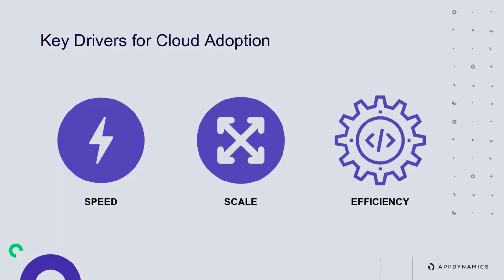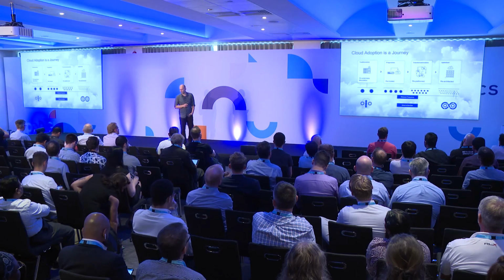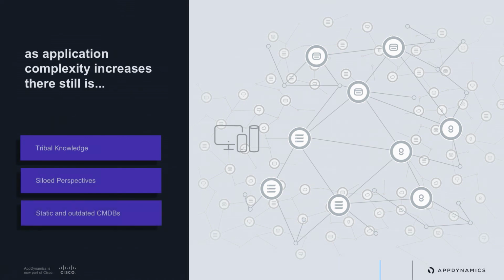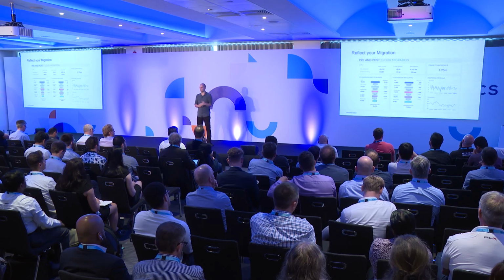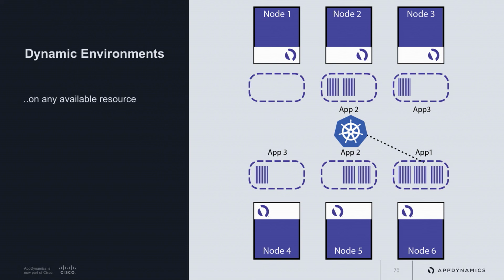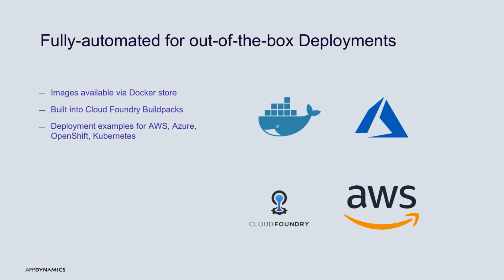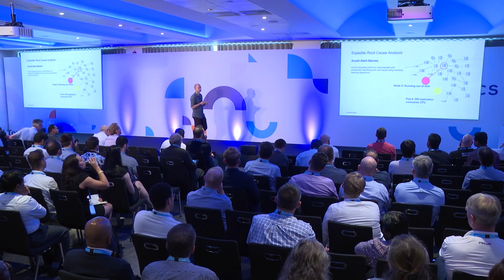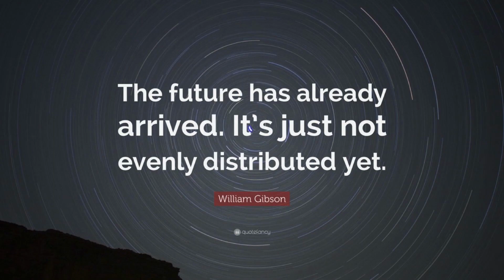Good Migrations: APM Essentials For Cloud Success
85% of enterprises have a MultiCloud strategy, but what should this feature, and how can it be applied in the real world? Hear from Micheal Englert, Solutions Engineer at AppDynamics on his recommendations on leveraging Application Performance Monitoring to migrate to the cloud.